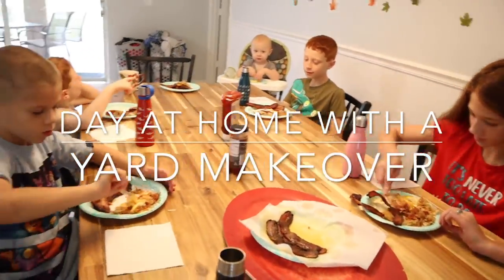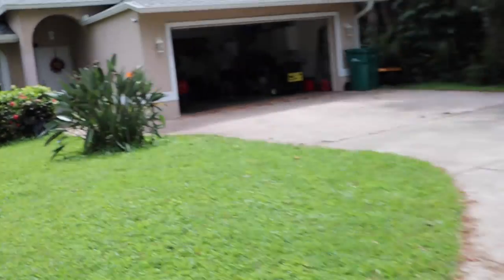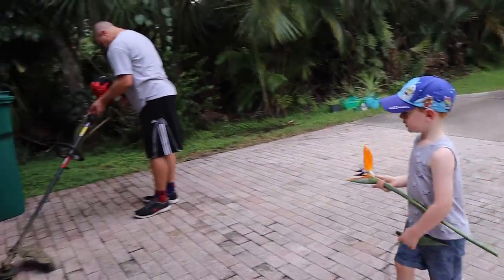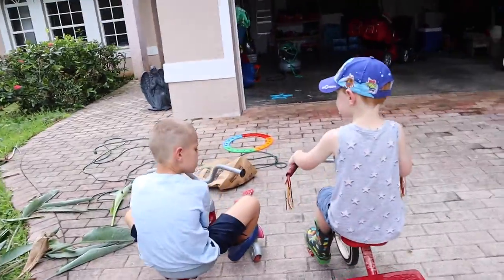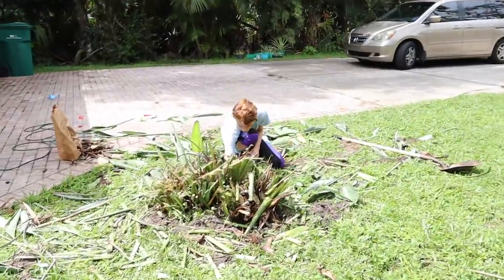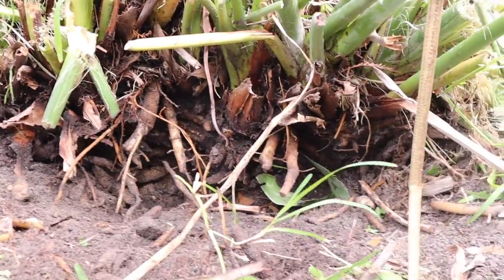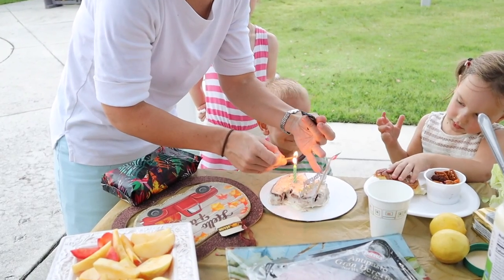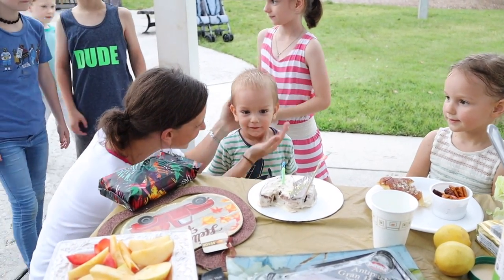Yard Work & Landscape Demo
We spent this day working in the yard all day. We were cleaning up the landscaping so that we would be able to get the yard in order. We demoed all the landscaping in the yard. We tore up the old bushes and bulbs so that we could clean properly.

We post a video daily: Weekdays at 3:00 pm and Weekends at 7: 00 am

Barbale Fam Shop on Etsy

Products we love:

Britax B-Ready Stroller

Britax B-Ready Rumble Seat

Joby GorillaPod

episode  198